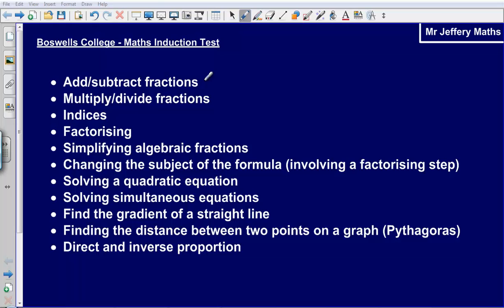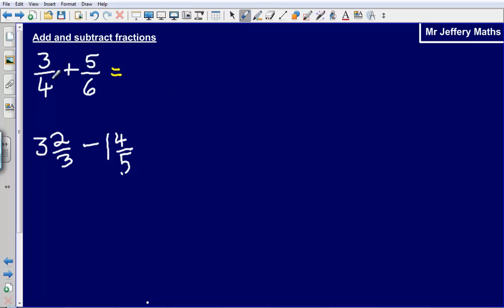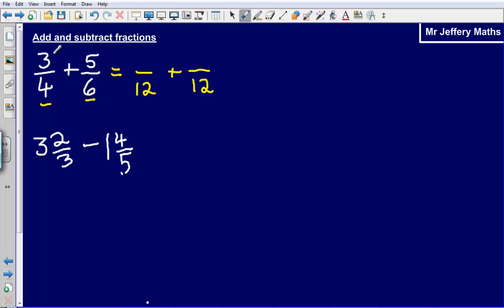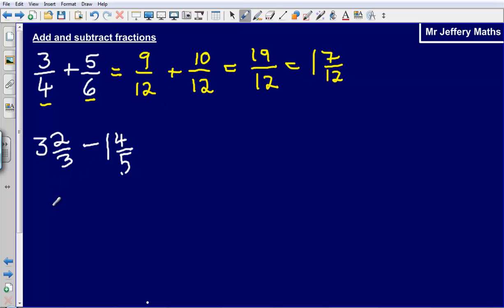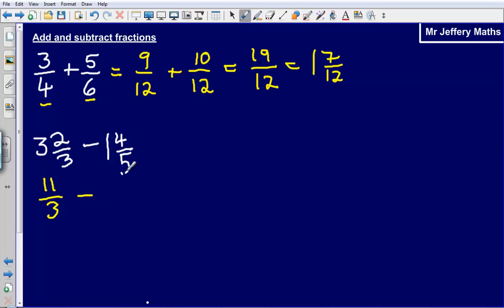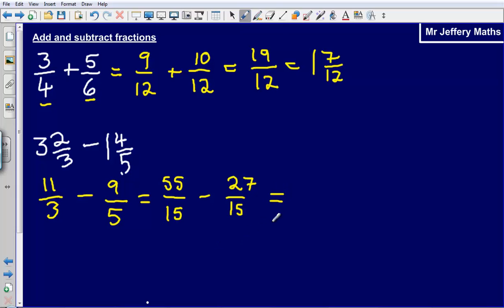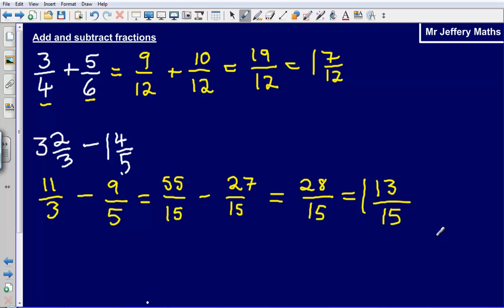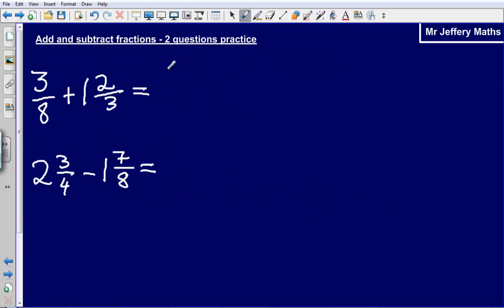College Induction - Adding and Subtracting Fractions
In order to study A-level Maths at the Boswells College, you are required to score 70% in a test which focuses on the topics highlighted in this playlist.